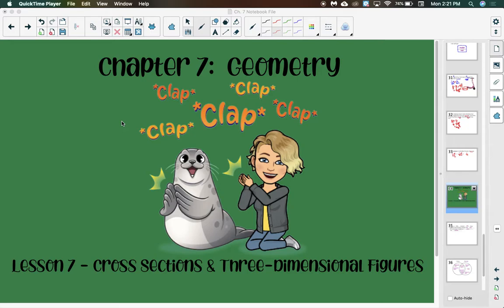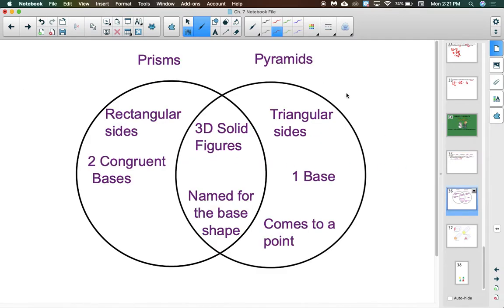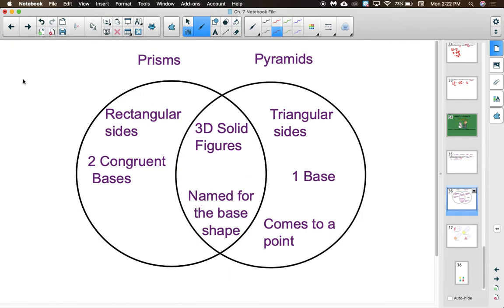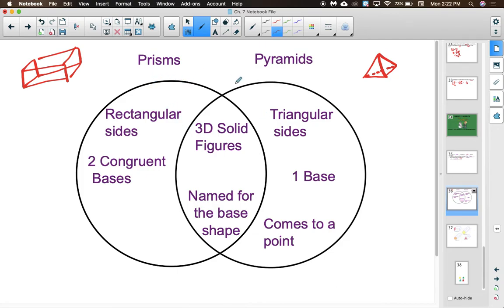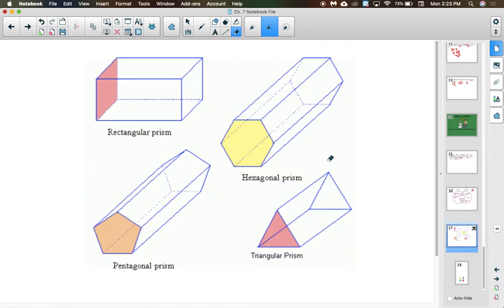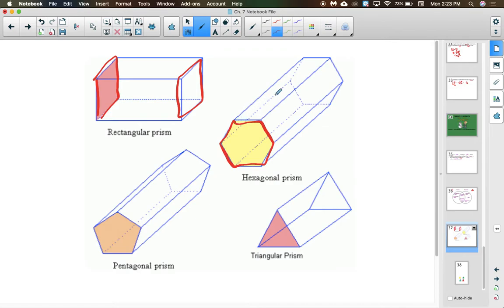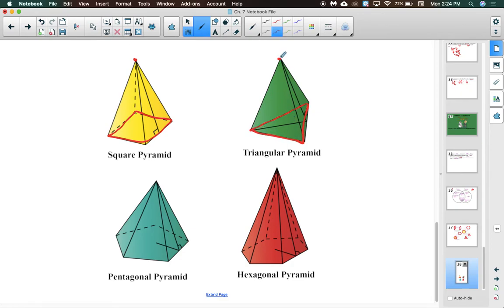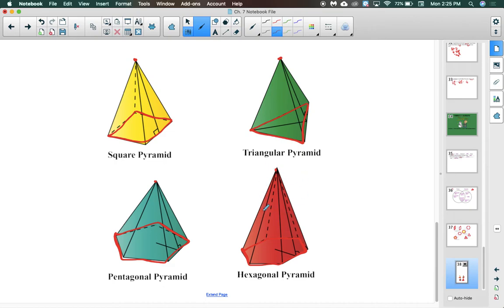7.7 Cross-Sections of Three Dimensional Figures